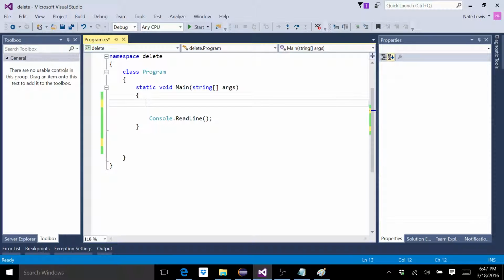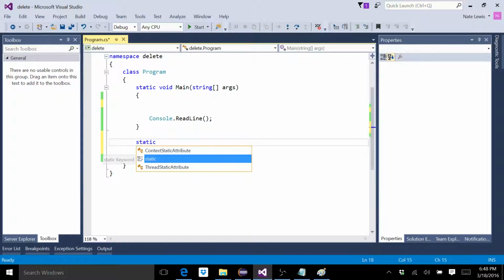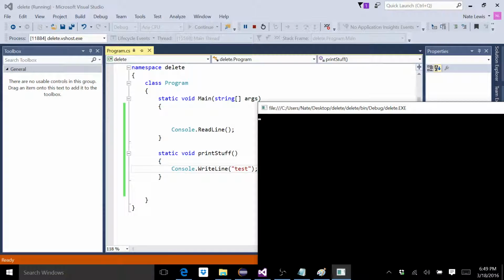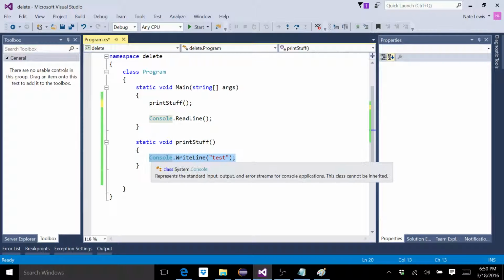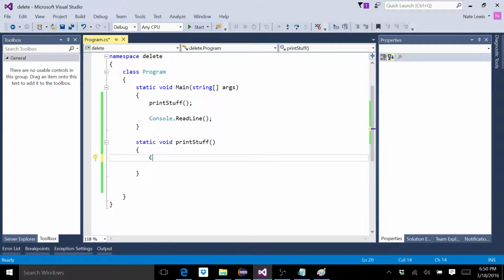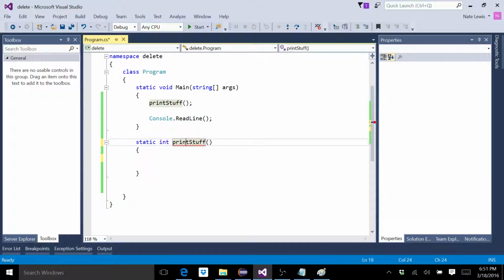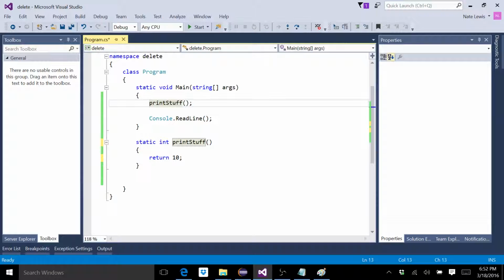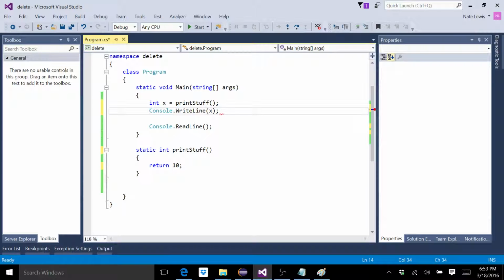C# Lesson 16 Methods part 1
Learn the basics of a method